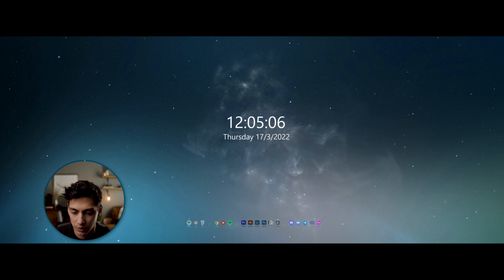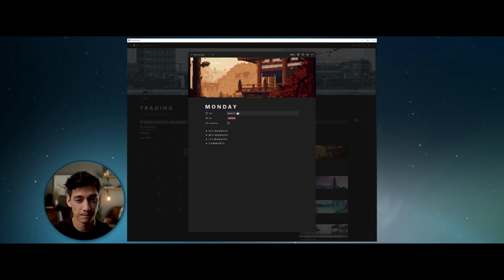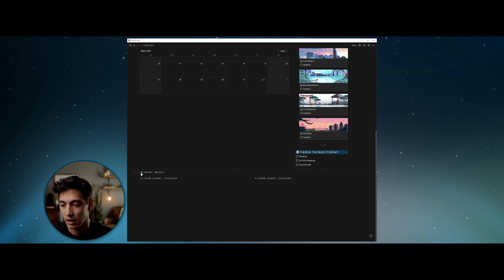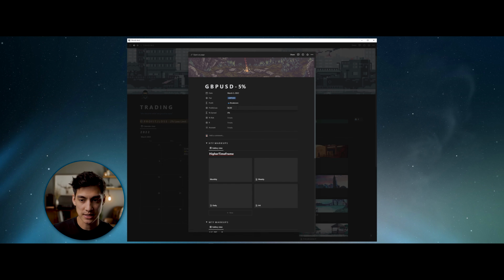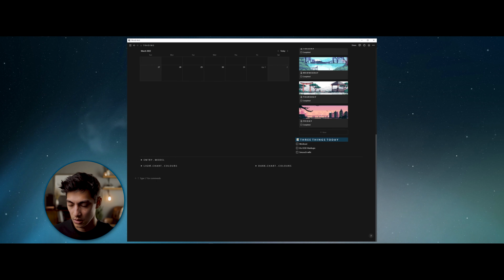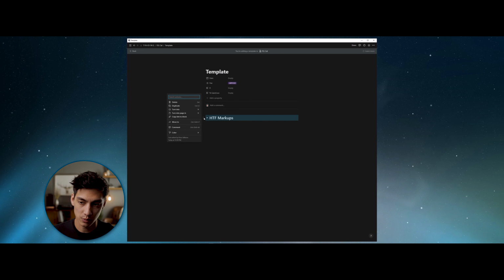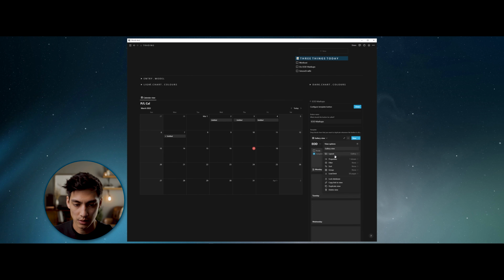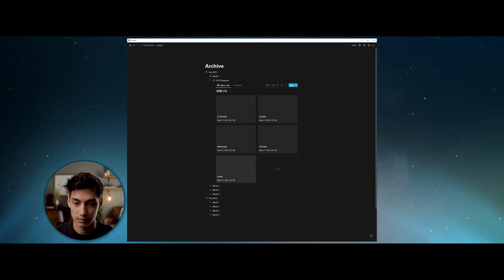My Notion Template For Journaling Trades | Day Trading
In this video, I discuss how I build my Notion for Journaling my trades. Most traders know how important it is to track your trade data to better your edge in the market.

Excuse the focus issues- I was sitting off center and didn't correct my focus.

▬▬▬ Music 🎶

Nafets - Grenadine

▬▬▬ Links to other items in this video 🛒

Pomodoro Cycle Cube
Atomic Habits
Atomic Habit Journal

▬▬▬ Links to gear that I use 🛒

Monitor (38")
Monitor (27")